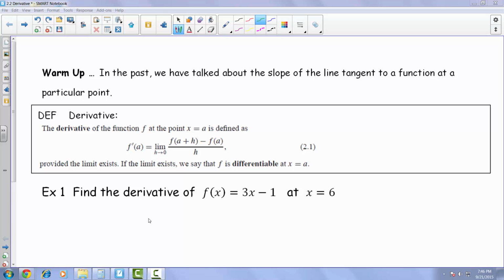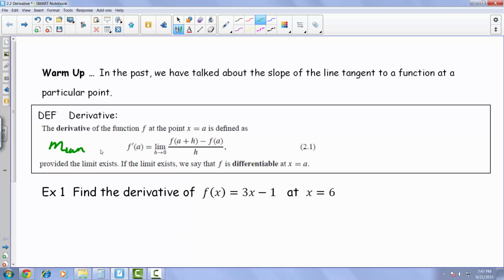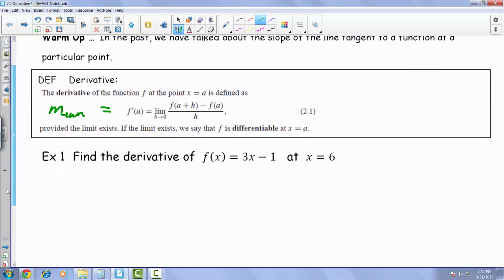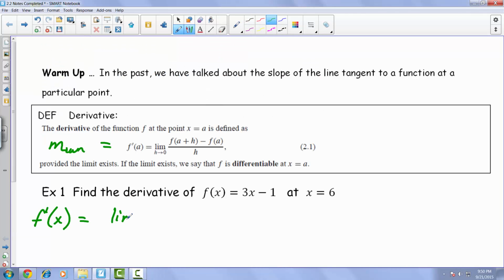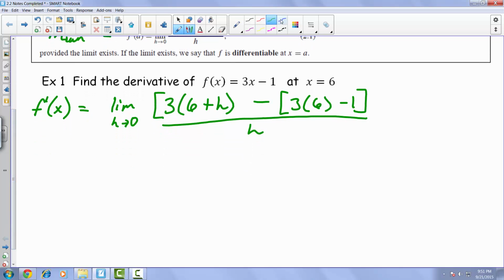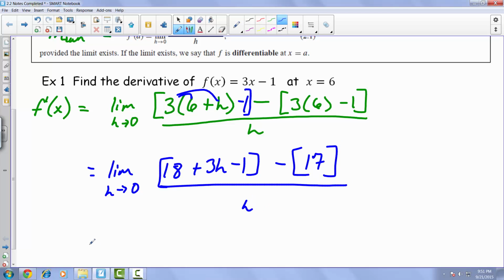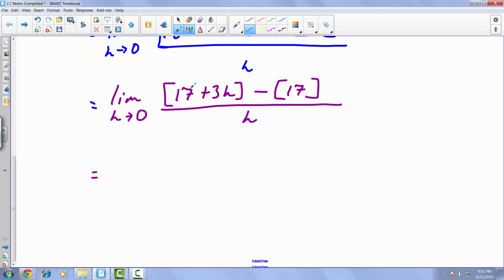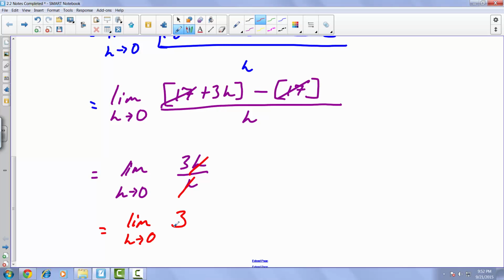2.2 Notes Example 1